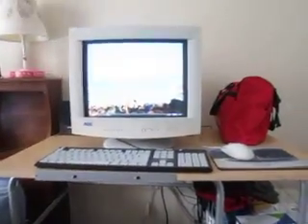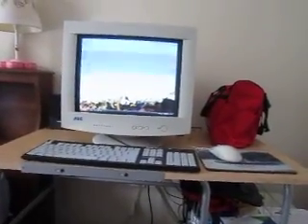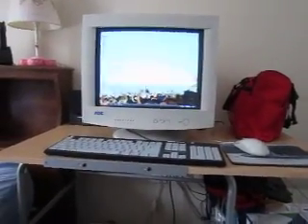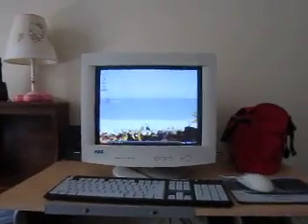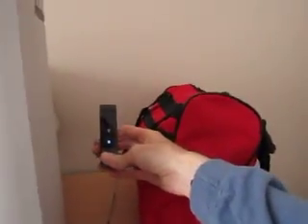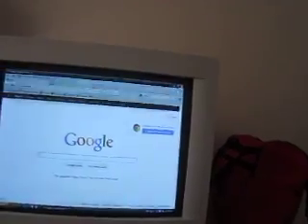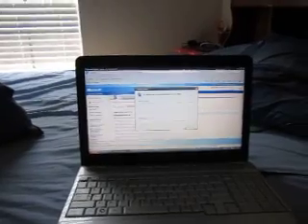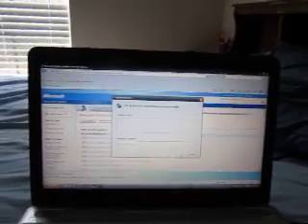Computer Updates: The Custom Built and Toshiba L505D-S5965 - 6/28/12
Here is my updates for the computer in the video. I have two new videos coming soon which is a requested video on how to update your computer BIOS and review video for Google Chrome